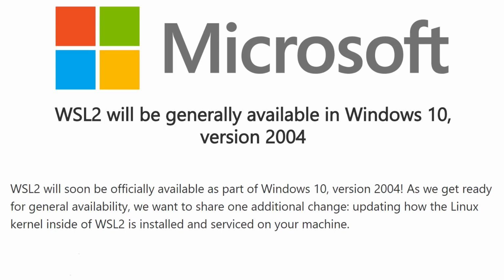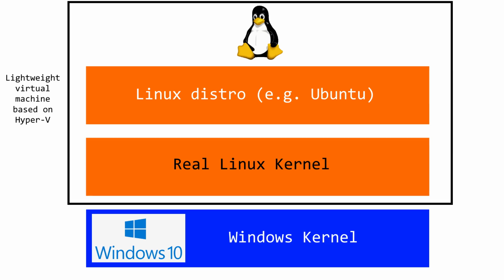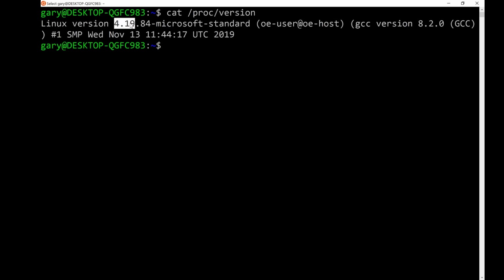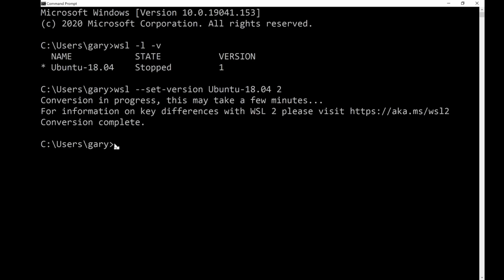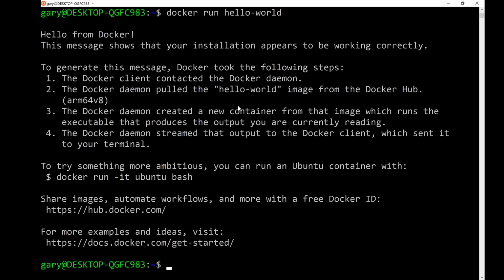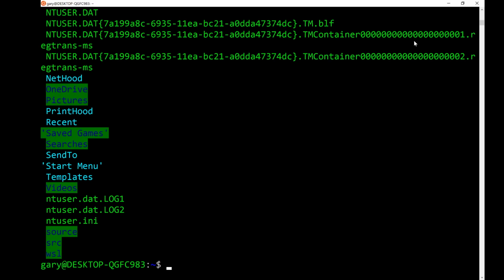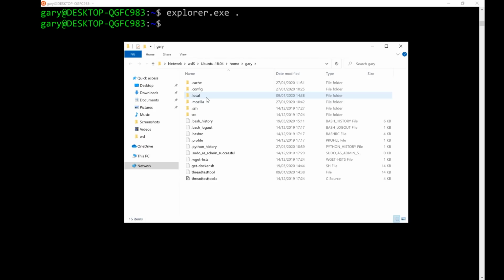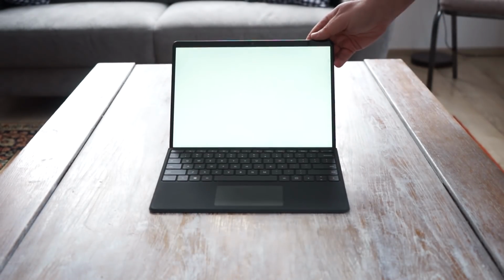Windows Subsystem for Linux 2 (WSL 2) is here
WSL2 will officially be part of Windows 10, version 2004, which will be rolled out very soon. The design of WSL 2 is quite different to WSL 1. It includes a real Linux kernel, not just a compatibility layer, which means you can run Docker. Here is a quick look at WSL 2 and a quick demo on Ubuntu running inside of Ubuntu running inside Windows!